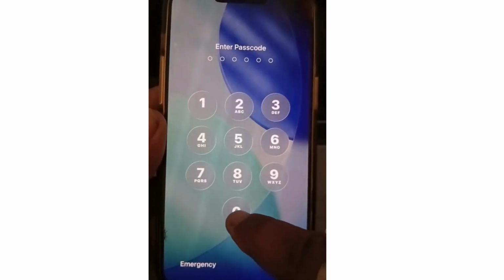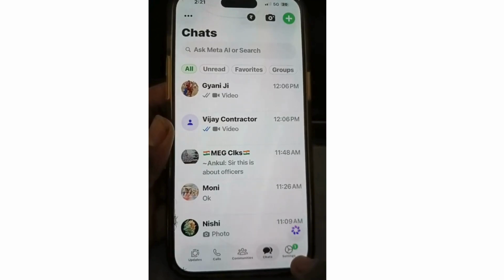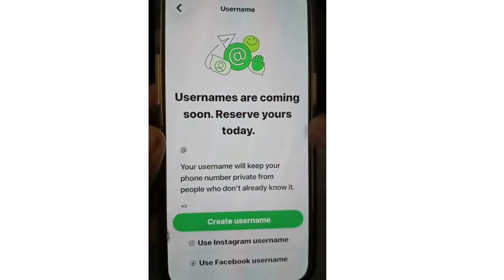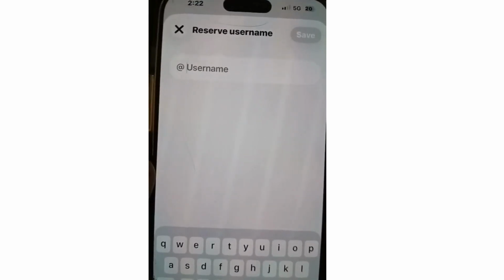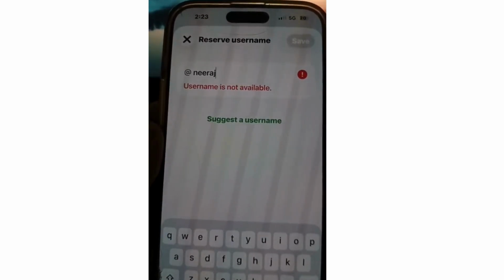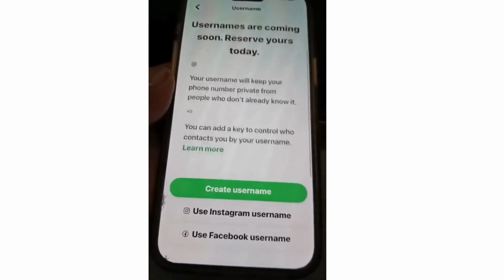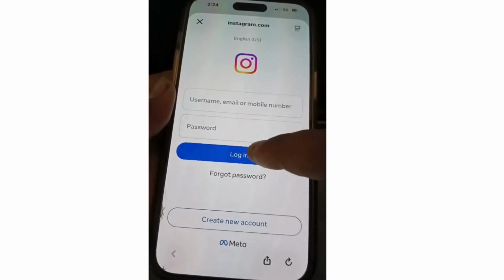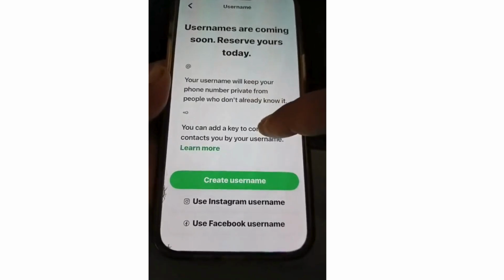WhatsApp Username Feature is Here Create Yours in 2 Minutes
How to Create WhatsApp Username (NEW Update) | How to resaerve Whatsapp Username Latest Method 2026. Learn how to create a WhatsApp Username with the latest WhatsApp update in this step-by-step tutorial. If you want to use a username instead of sharing your phone number, this guide will show you how to set it up quickly and easily.

In this video:
How to Use Facebook username as WhatsApp Username
How to Use Instagram username as WhatsApp Username
WhatsApp Username latest update
Tips and common issues